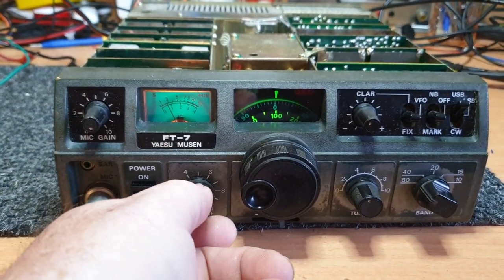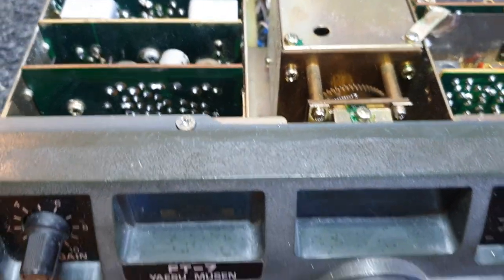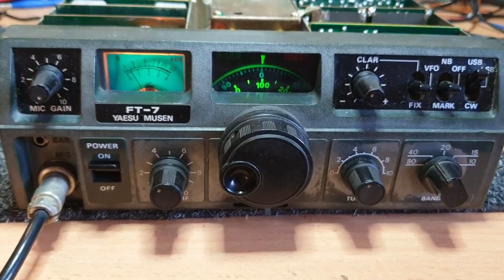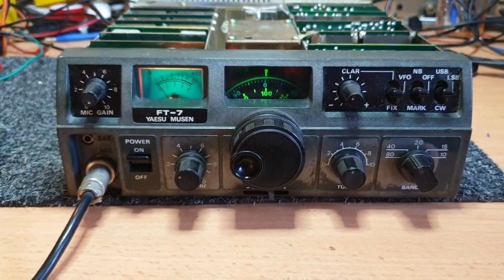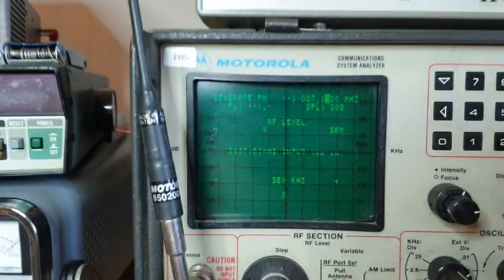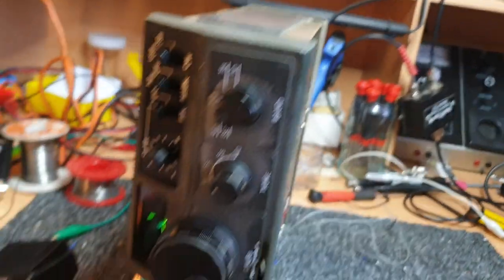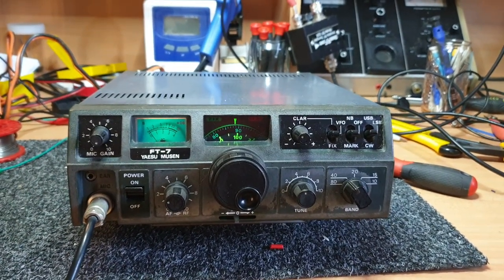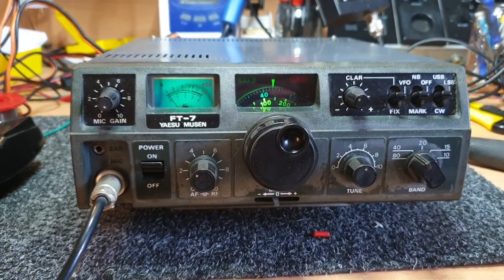Yaesu FT7 contacts refresher...Annoying Audio tick tick tick noise fixed...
just a quick look at an audio fault on a yaesu FT7 where the radio has this amnoying ticking noise in the audio stage that drives you mental. Just a clean of contacts and shes all good again. cheers brenton vk3cm jdw229 pls subscribe and also feel free to join us on Facebook at Aussie Radio Pickers or vk ham sales and service anytime.